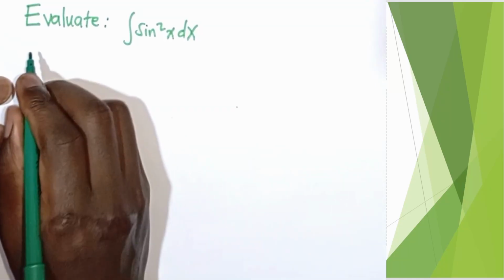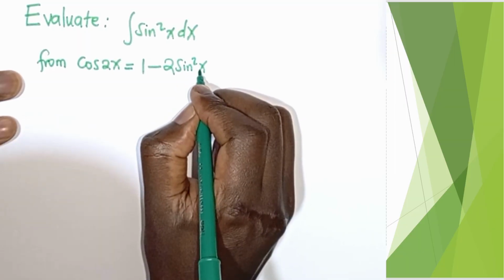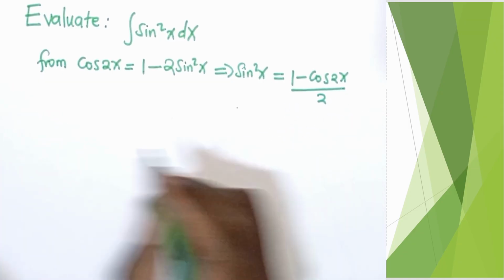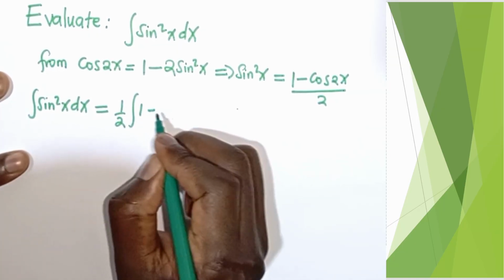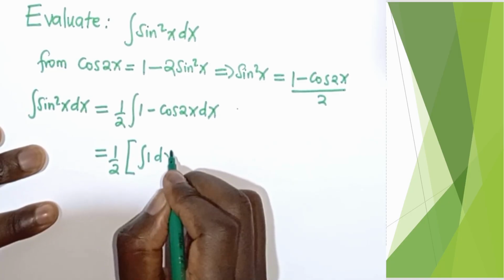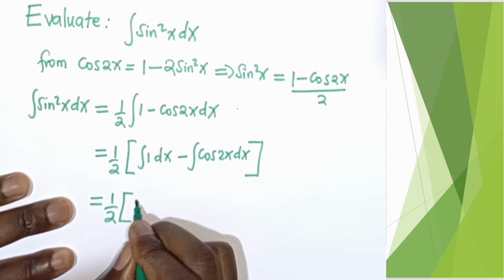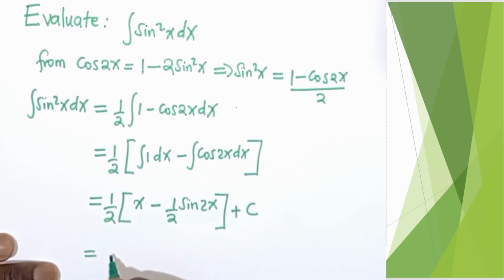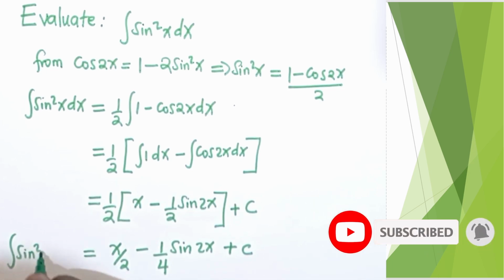How to Integrate sin^2(x) | Trigonometric Integration Made Easy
In this video, I show you how to find the integral of sin^2(x) in a clear step-by-step way. You will learn the identity used to rewrite sin^2(x) and then integrate it correctly. This lesson is ideal for calculus students, A-Level mathematics learners, and anyone revising trigonometric integration.